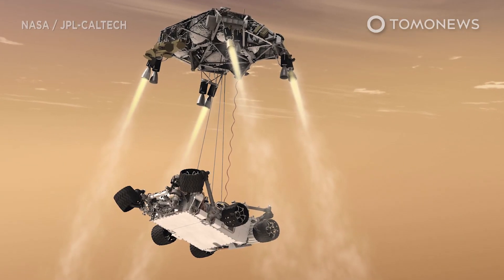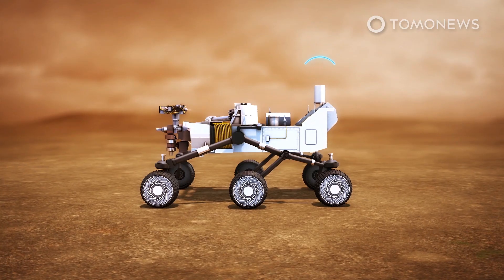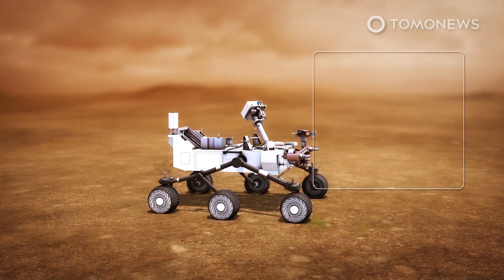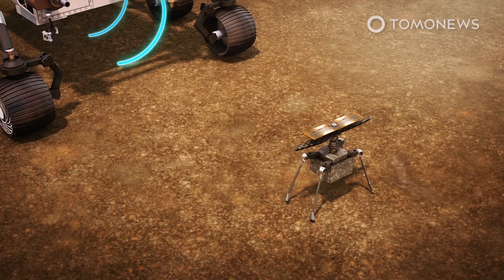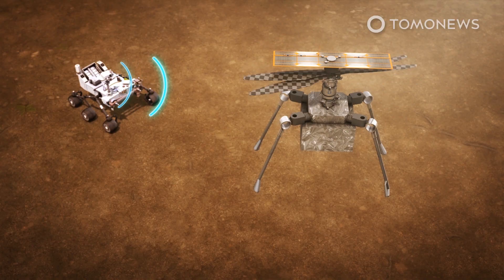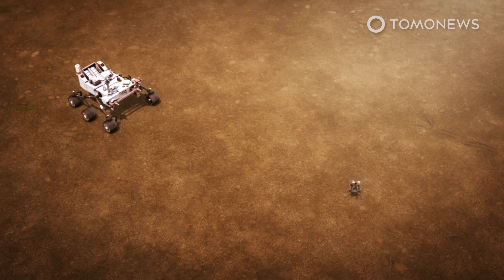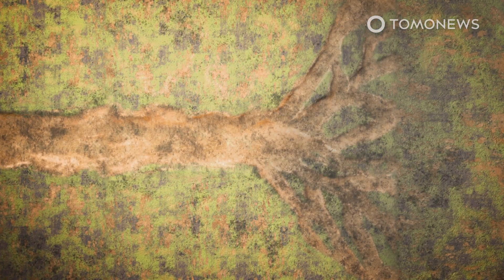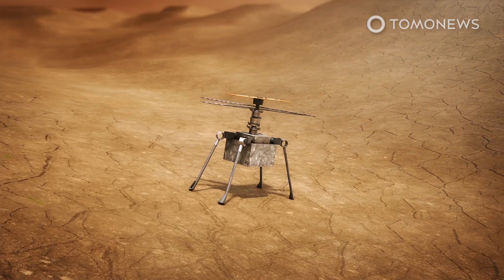Newest Rover Set to Launch its Mini Helicopter on Mars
WASHINGTON — After a perfect touchdown via self-destructing rocket cradle, NASA’s newest rover is set to start doing some amazing things on Mars. Here are the details:

The BBC reports that the first task of NASA’s Perseverance rover on Mars is to send back data so technicians can check to see if any systems were damaged during its rough journey.

After that, the rover’s mast must be raised. Then, the software that got the vehicle to Mars must be exchanged for software that enables the robot to drive across its surface.

Perseverance’s next step would be to take many pictures over the next week, as scientists seek to assess the nature of the nearby terrain.

One near-term objective will be to run a helicopter experiment. Perseverance carried with it a mini-chopper that will attempt to make the first powered flight in another world.

Only after this will the robot get on with the serious business of its mission. It will head to the vast delta feature that scientists want to analyze.

Deltas are built by rivers as they push out into a wider body of water and dump their sediment.

Scientists are hoping that, trapped in the material that built this delta, are the tell-tale signatures of past biology.

The rover will sample this sediment and test it for signs of alien life.